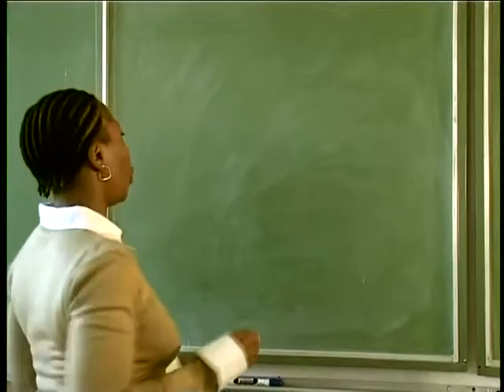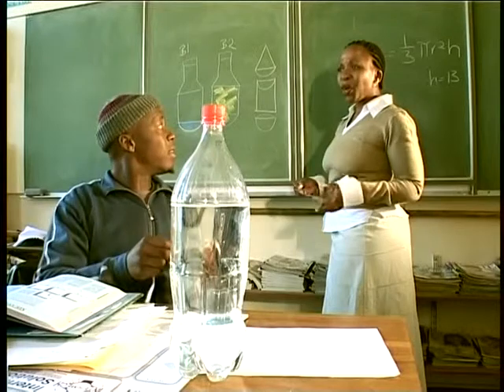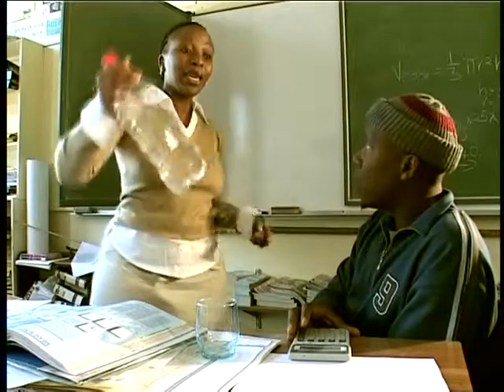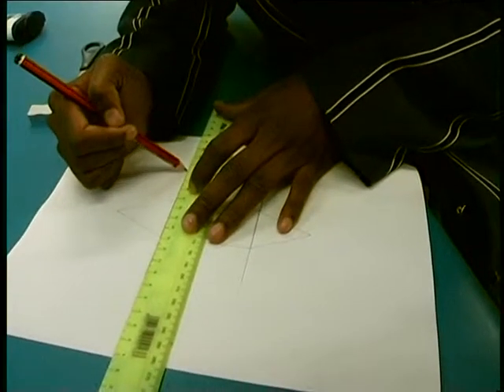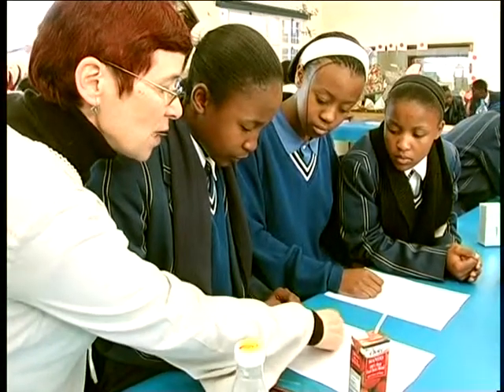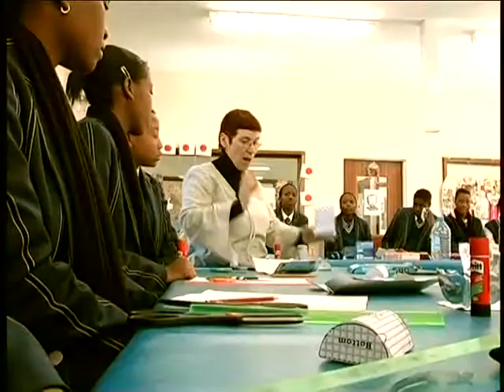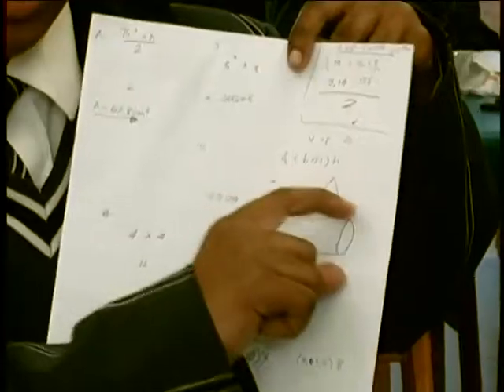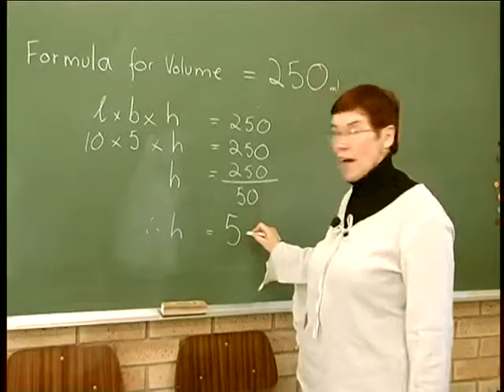Containers - Volume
Thandi is on a water fast to lose weight and Lebogang wants to become rich selling his iced tea recipe.